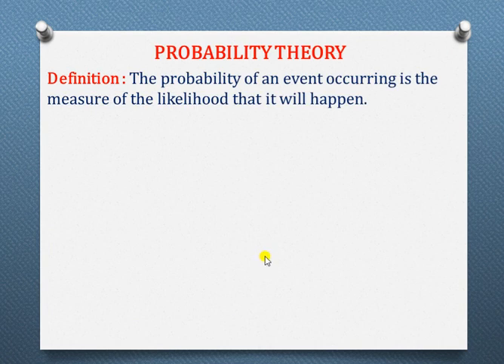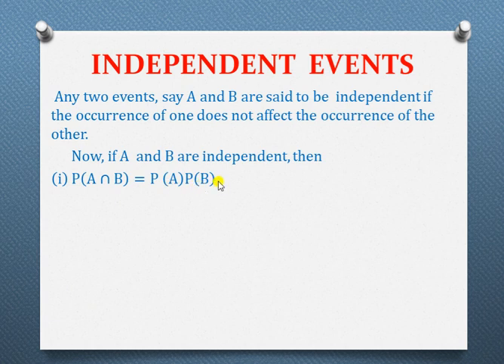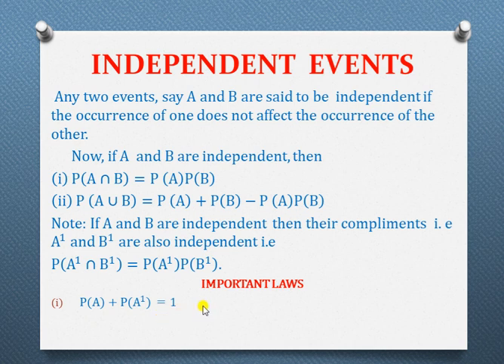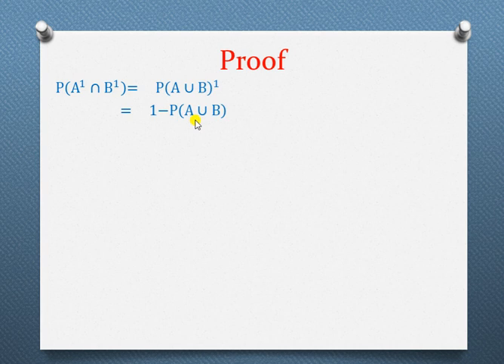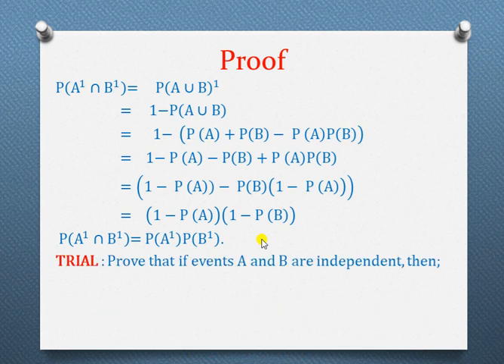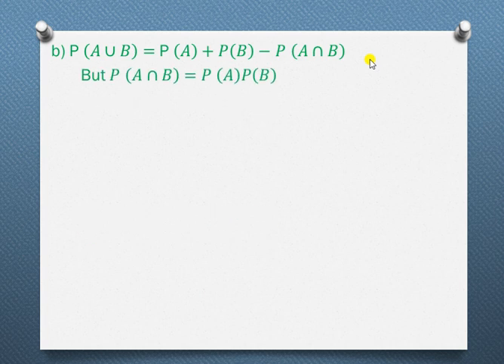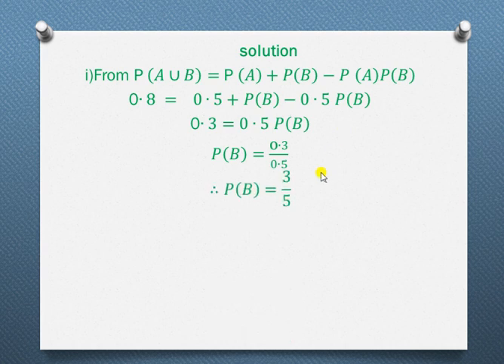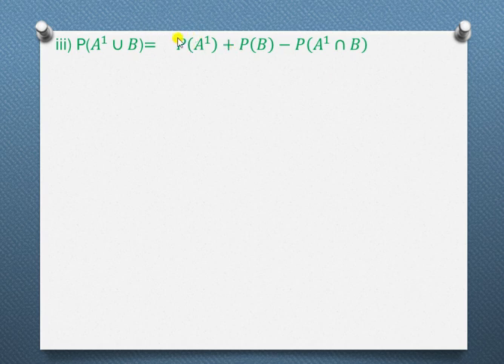HOW TO DEAL WITH INDEPENDENT EVENTS.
Secret behind independent Events.